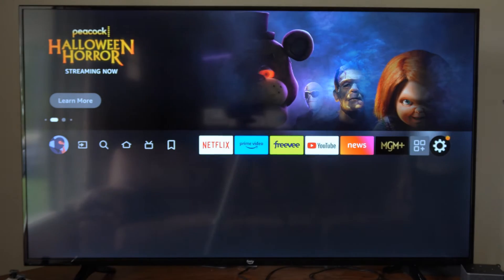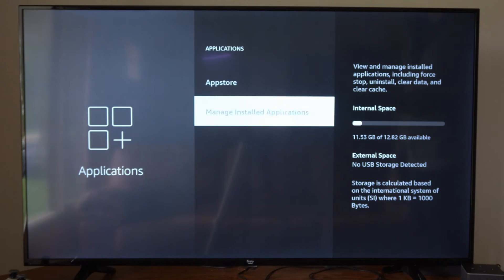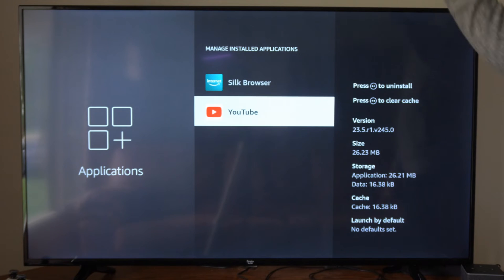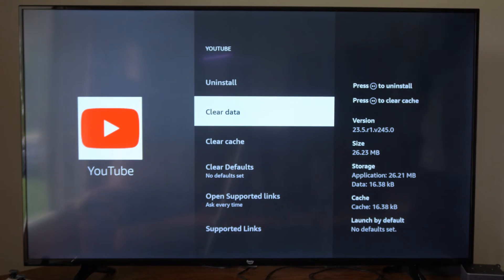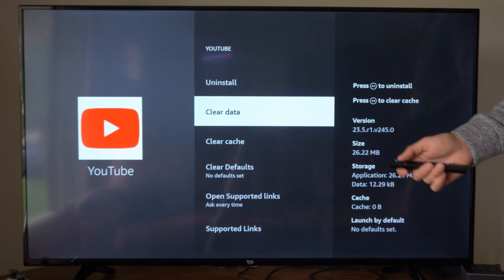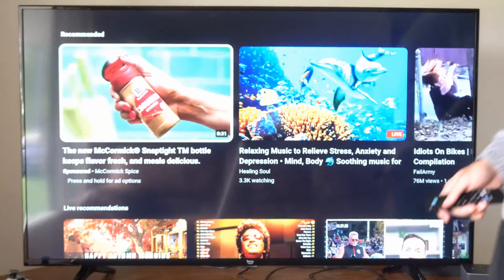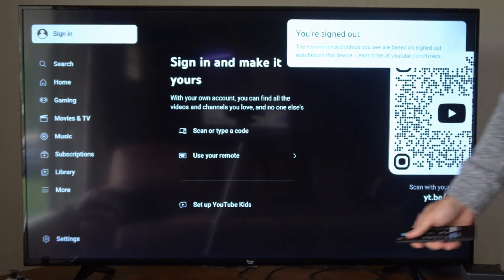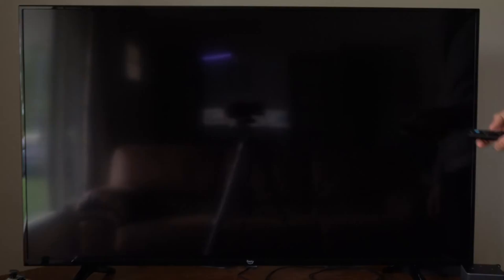How to Logout of ANY App like Youtube or Netflix on Fire TV Cube (Sign Out)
To log out of any app like Youtube or Netflix on Fire TV Cube, follow these steps:

Press and hold the Home button on your Fire TV Cube remote.
Select Settings, and then Applications.
Select Manage Installed Applications.
Choose the app you want to log out of, and then select Force Stop.
Select Clear Data and then Clear Cache.
Restart Fire TV Cube by briefly unplugging the power adapter.
If you want to log out of your Amazon account on Fire TV Cube, follow these steps:

Go to Settings on your Fire TV Cube.
Select My Account, and then Amazon Account.
Select Deregister.